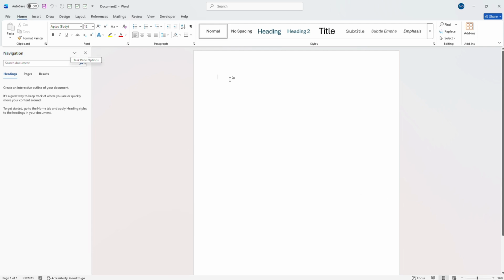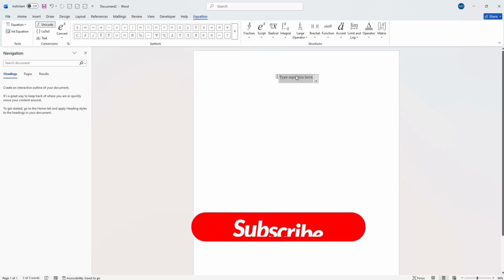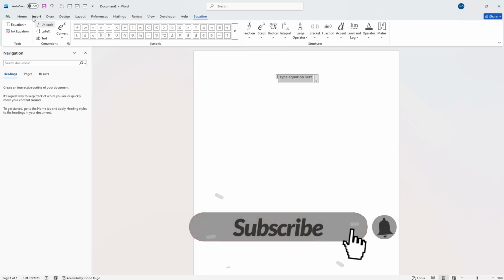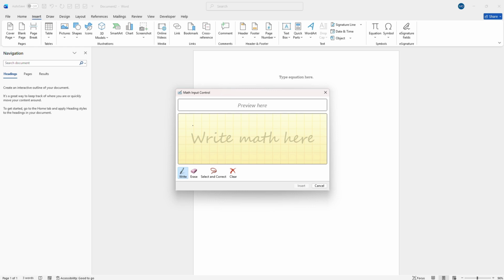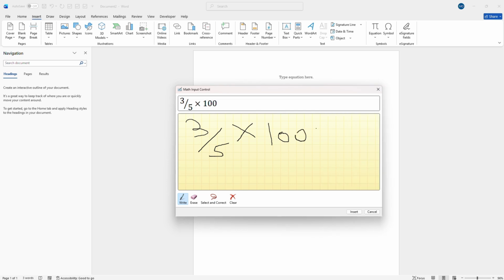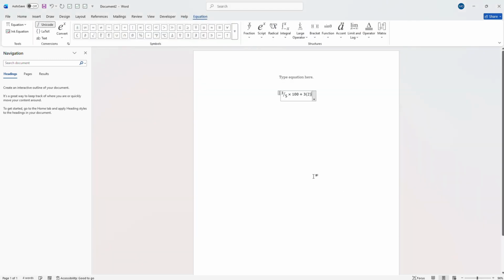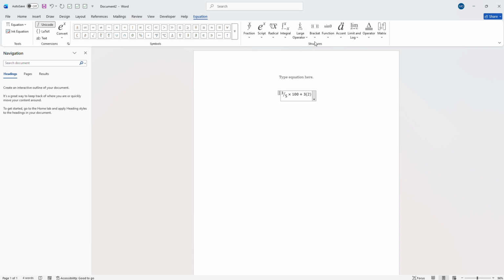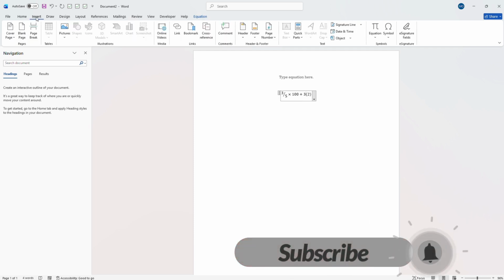How to Write Maths Equations in Microsoft Word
Need to type math or science equations in Word? This quick tutorial shows you exactly how to use the built-in equation editor in Microsoft Word. I'll walk you through inserting pre-made formulas, writing your own equations, and using symbols and structures for fractions, integrals, and more.